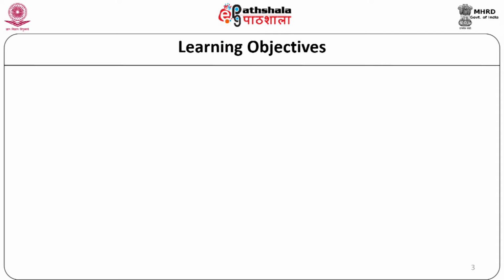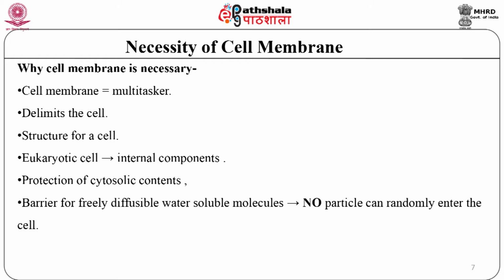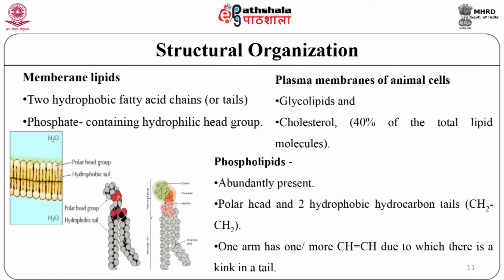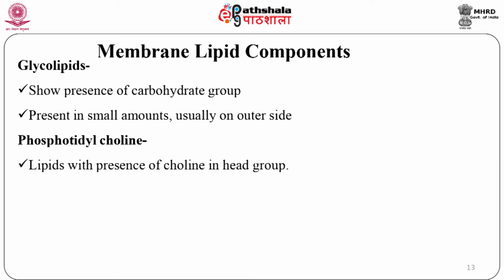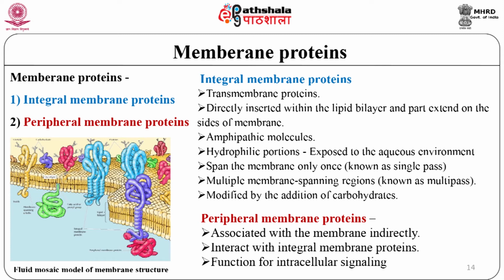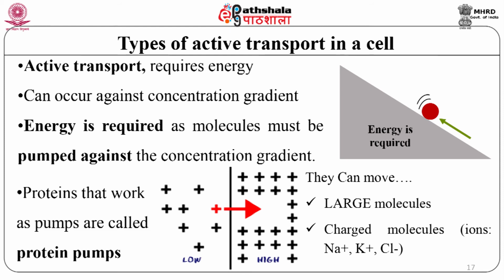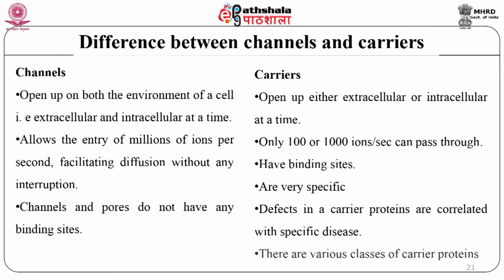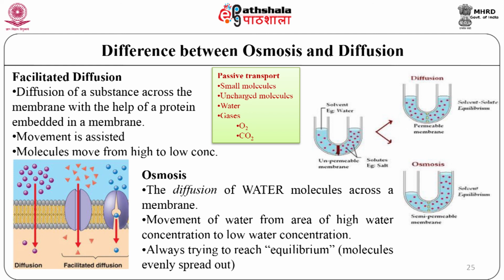M-04. Cell membrane and Cellular transport I